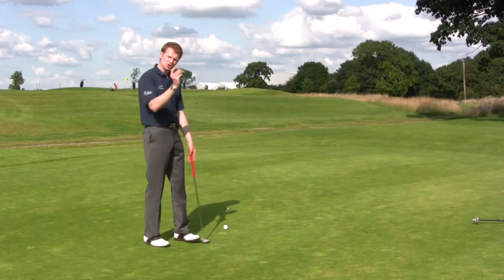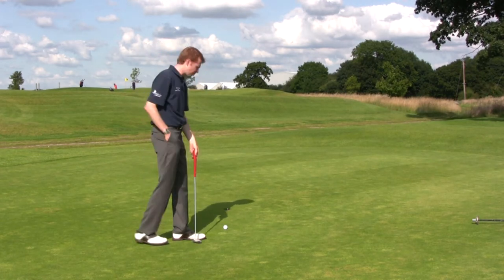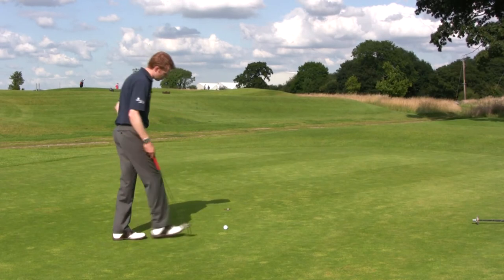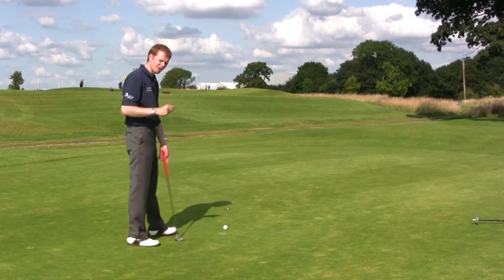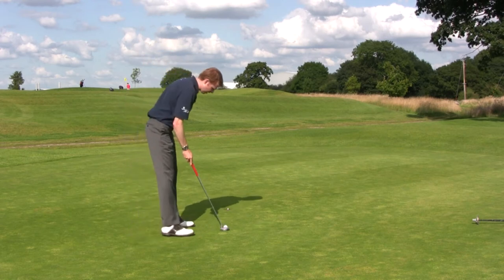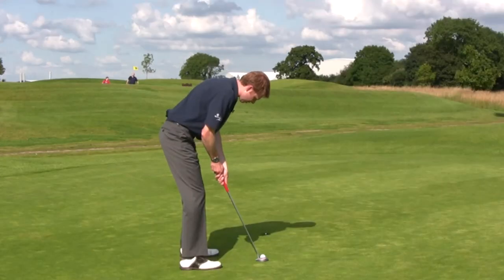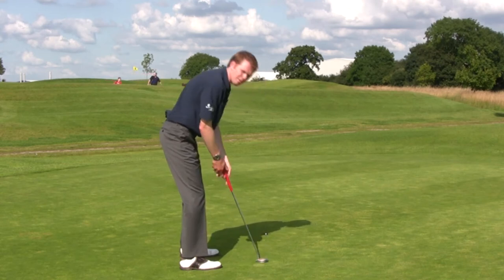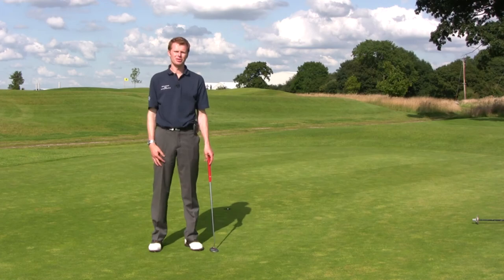Golf Putting Drill #3 - How to Sink More Short Putts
Short Putt Drill - Golf lesson and golf tips on a drill to help you sink more short putts.

► Short Putt Drill - Video Golf Lesson Summary

This putting drill will help you hole more short putts.

Take a tee peg and stick it in the inside wall of the hole. Push it until the tee sticks out by about an inch. Use the tee as a very precise target when you are practicing putting.

Set up normally for short putts and aim for the ball to hit the tee peg and in doing so pushing it further into the sidewall of the hole.

This drill will help you putt with more confidence, especially whenever faced with shorter putts.